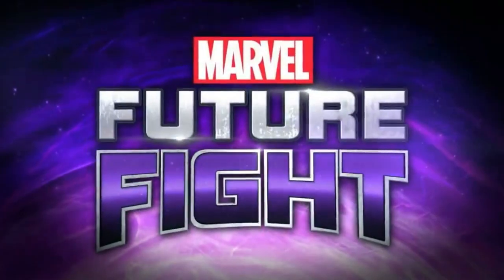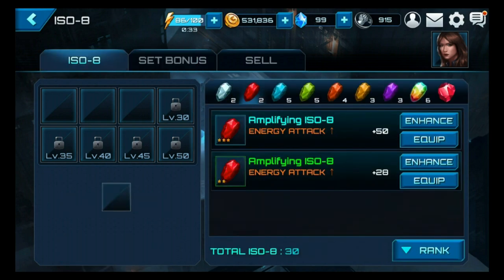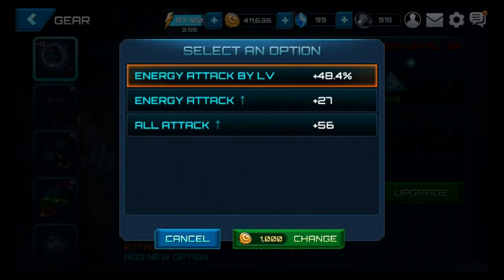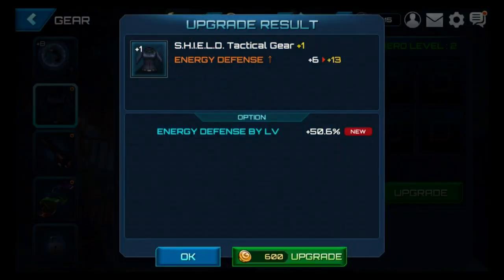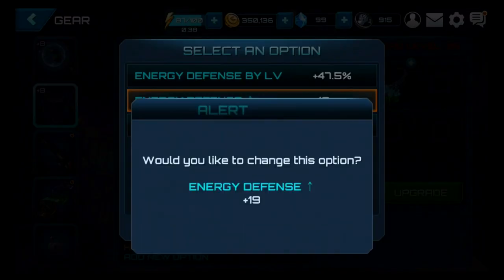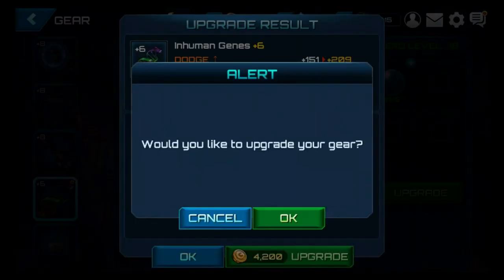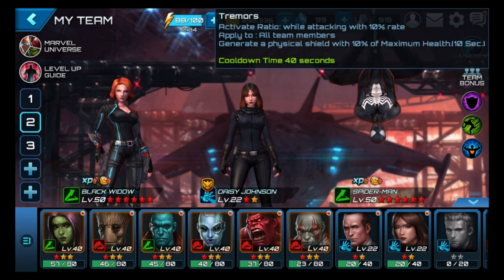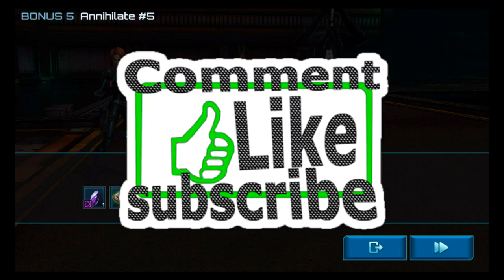Marvel Future Fight - Quake Daisy Johnson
Gameplay character review of Quake Daisy Johnson.